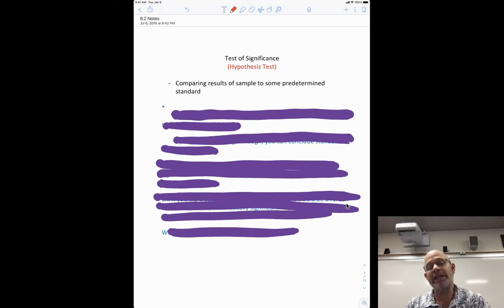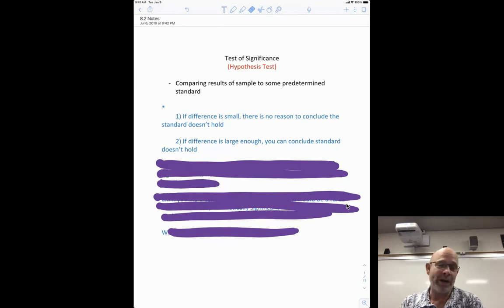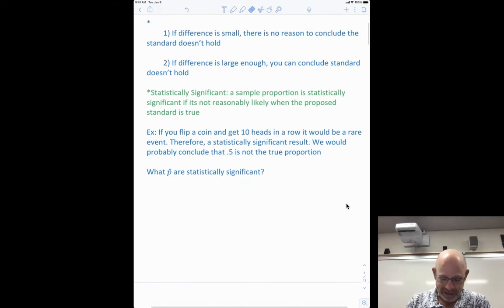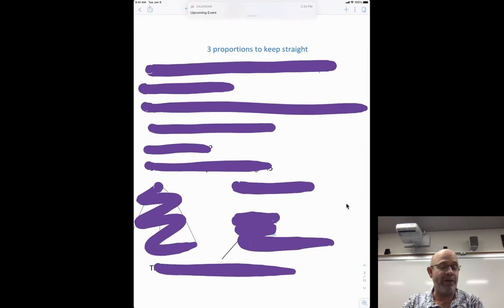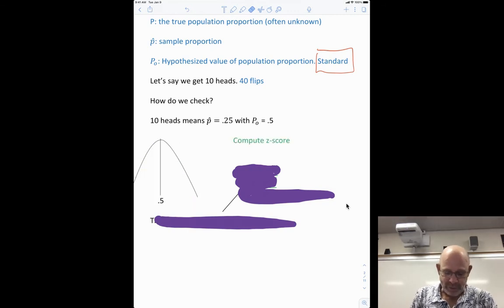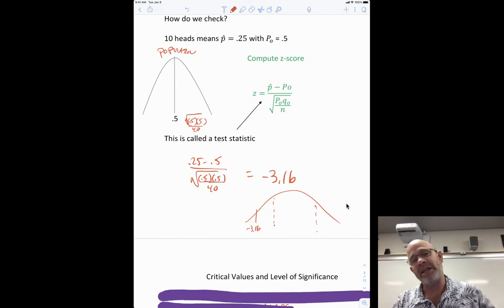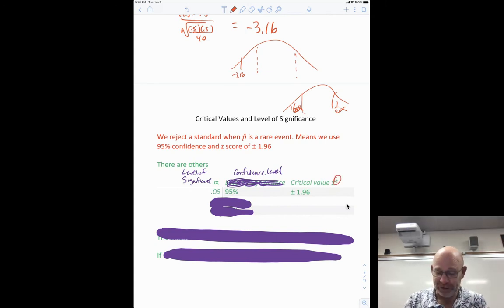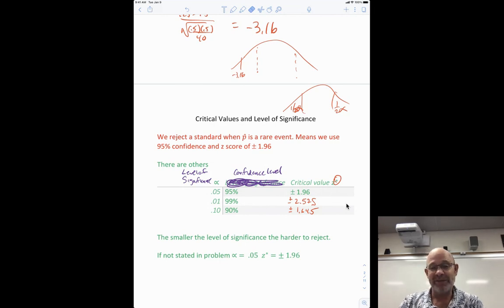8.2A ( December 1)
Hypothesis test part 1